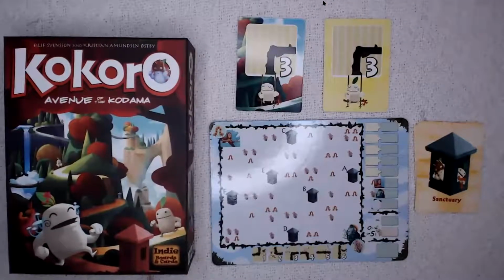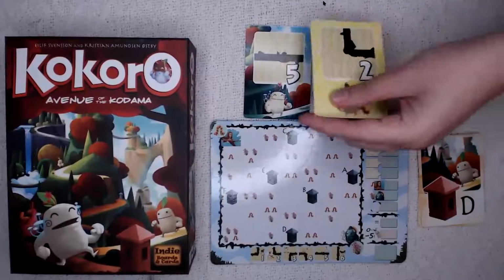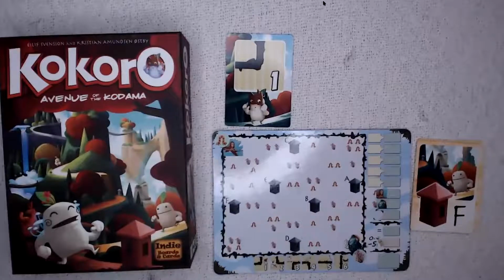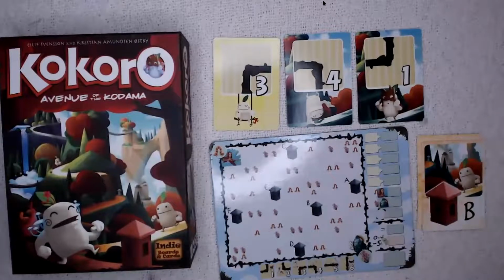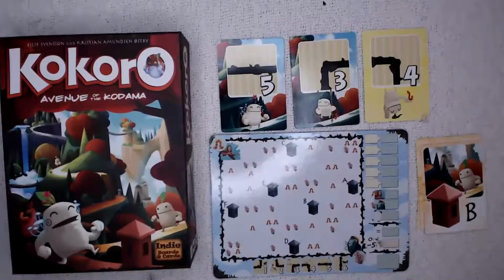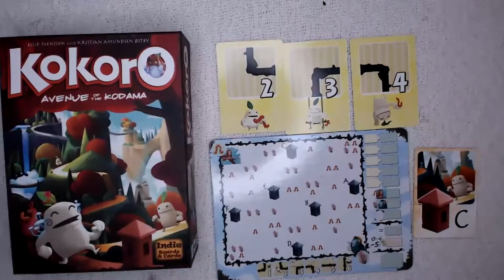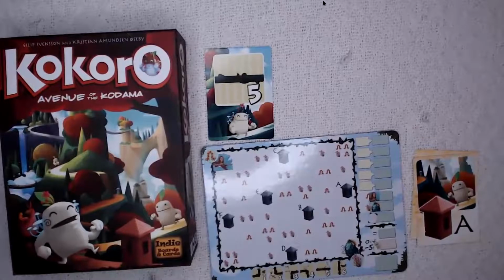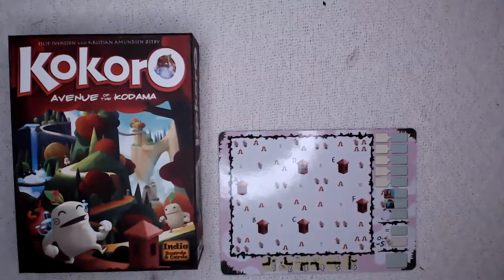Kokoro: Avenue of the Kodama - Happy Hour Hangout Sep. 30, 2020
Another Happy Hour Hangout with Jess! Tune in as she teaches and does a full play through of Kokoro: Avenue of the Kodama from Indie Boards and Cards live on Twitch.

If you would like to support CCG and the work they're doing in the board game community, consider becoming a monthly Patron! Memberships are as low as $2/month (currency conversion applied)